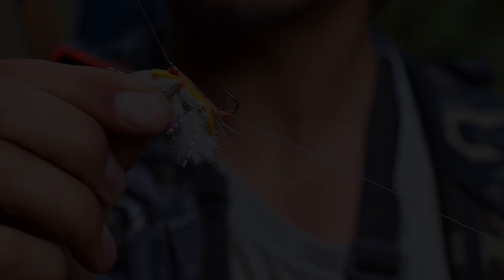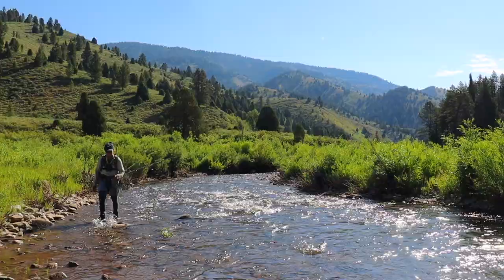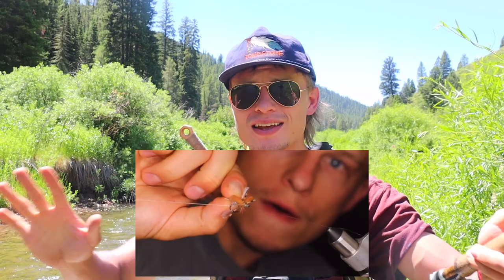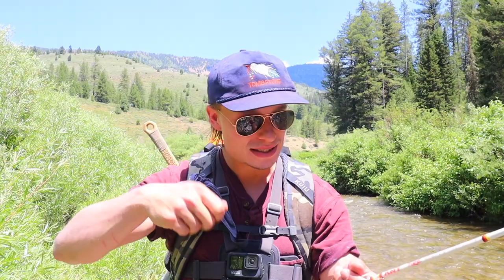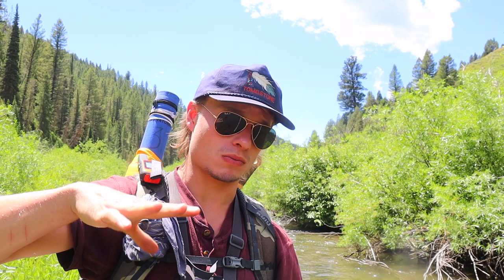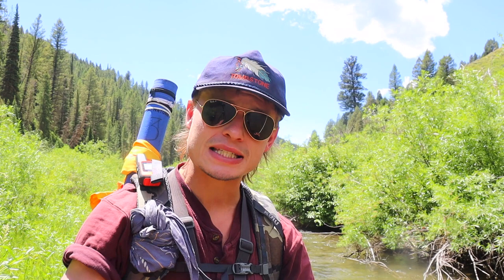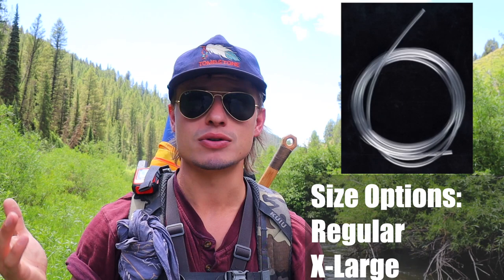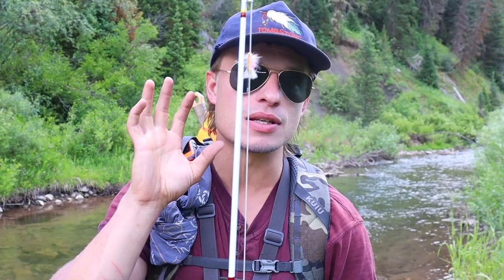The best for summer fishing | How I catch more fish (Not Euro Nymphing) | FAQ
You have questions. I have answers... Hopefully.. This is THE adjustable dry dropper. I have been running this rig for trout and it really works. During the summer this is an ideal setup for anyone who actually likes to fly fish.